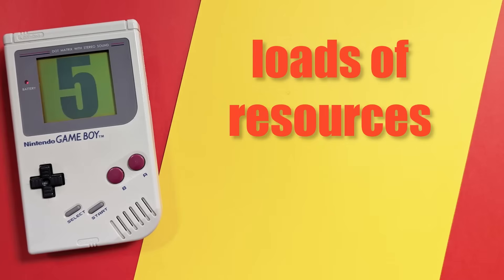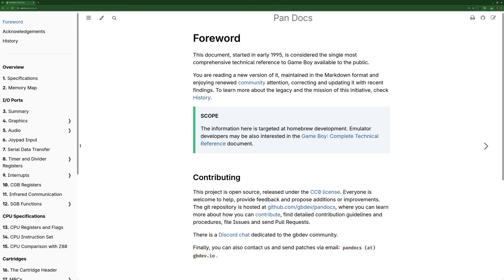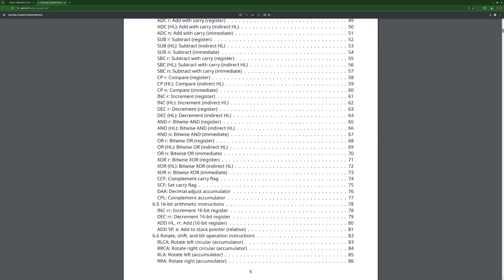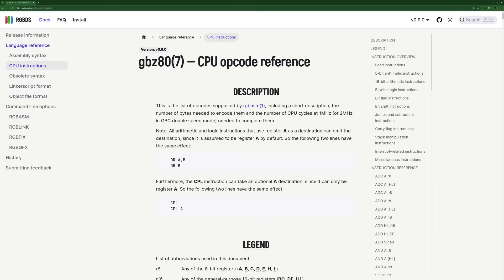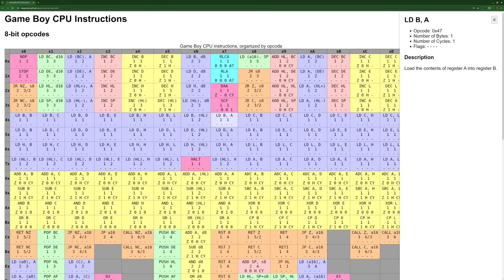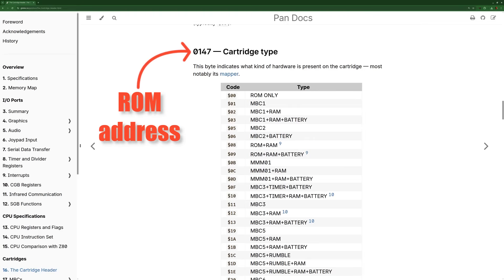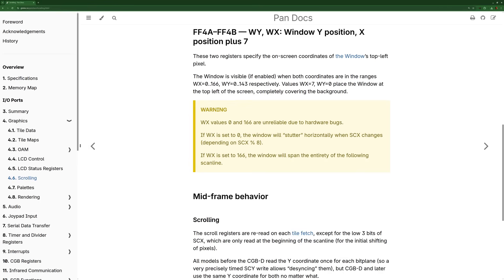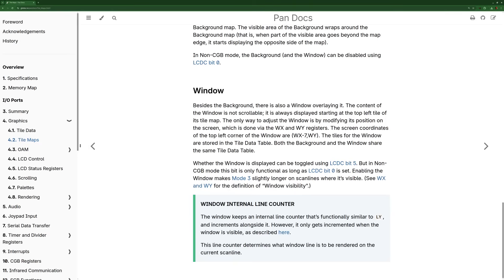You Should Make a GameBoy Emulator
I think you should make a gameboy emulator. I'll give you a few reasons why and tell you about a few things to watch out for.

0:00 intro
0:08 Reasons to make an emulator
2:45 Resources
4:12 extra pointers